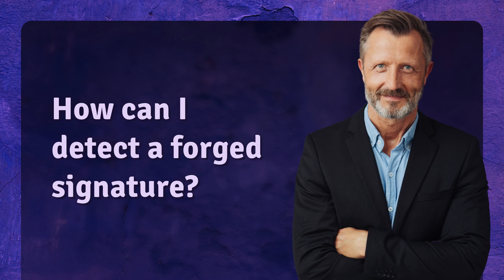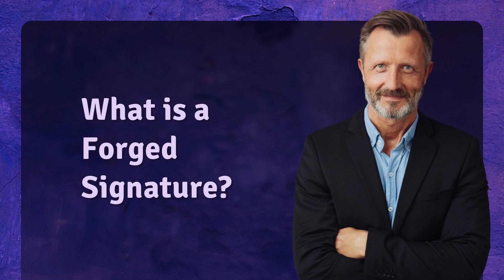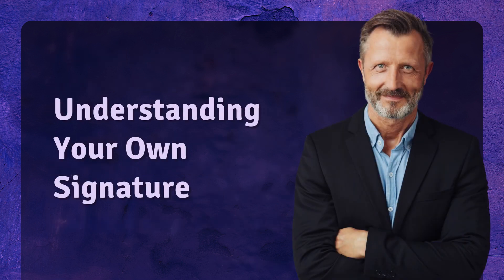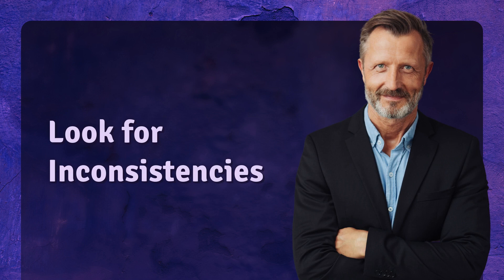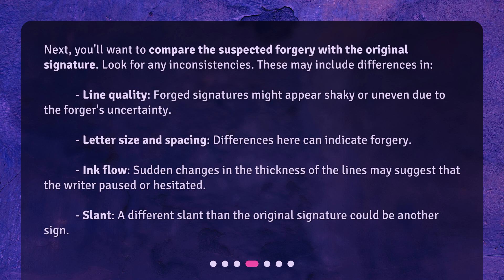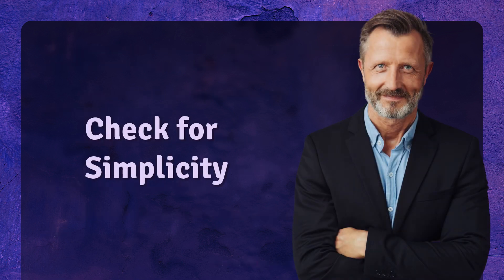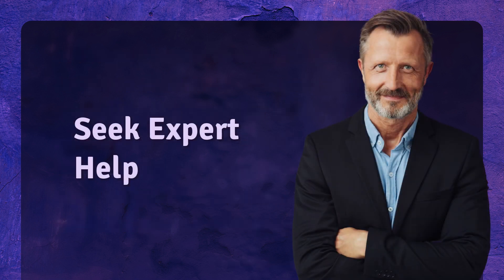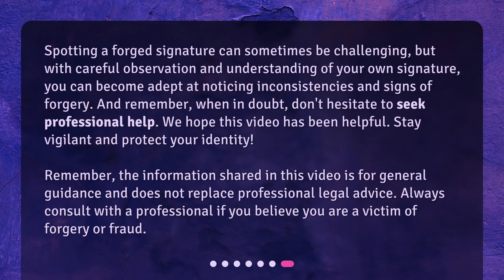How can I detect a forged signature?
Spotting a Forged Signature: An Essential Guide • Learn how to detect a forged signature in this essential guide. Signatures are crucial for identity verification and preventing fraud. Explore the different sections, including understanding your own signature, looking for inconsistencies, and checking for simplicity. Don't fall victim to forgery - watch now!

00:00 • How can I detect a forged signature?
00:21 • What is a Forged Signature?
00:41 • Understanding Your Own Signature
01:09 • Look for Inconsistencies
01:44 • Check for Simplicity
02:04 • Seek Expert Help